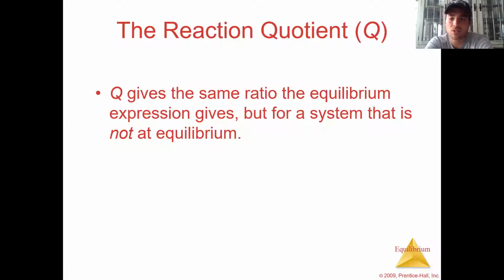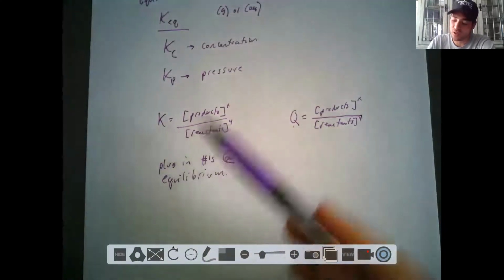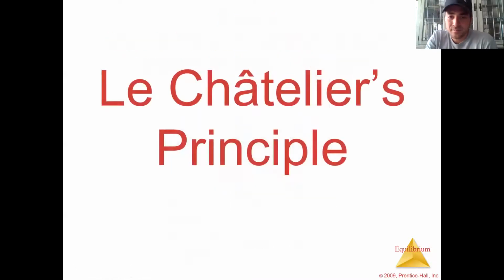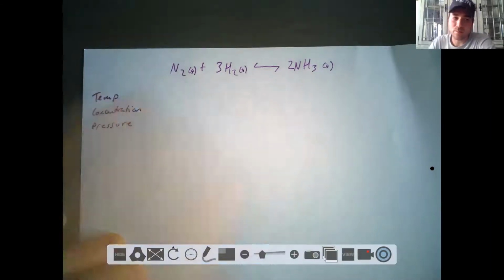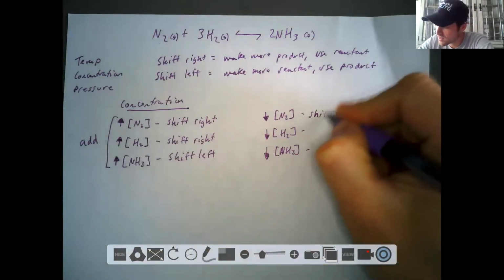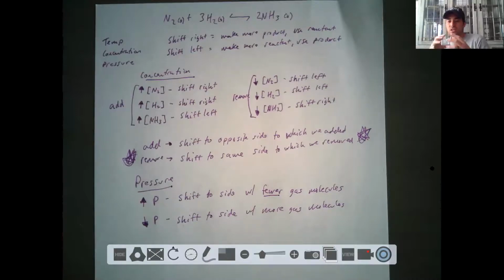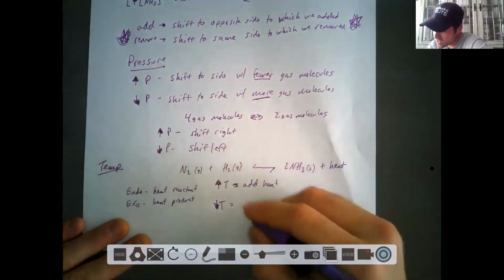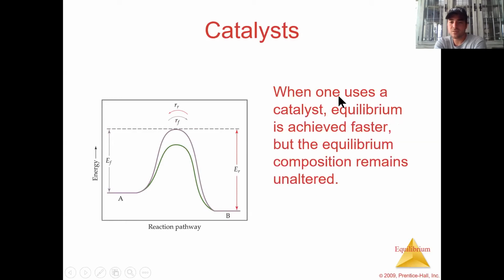Reaction Quotient & Le Chateliers Principle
Powerpoint notes for Coach Gambrell's AP Chemistry class.